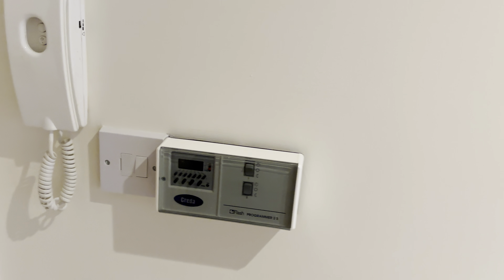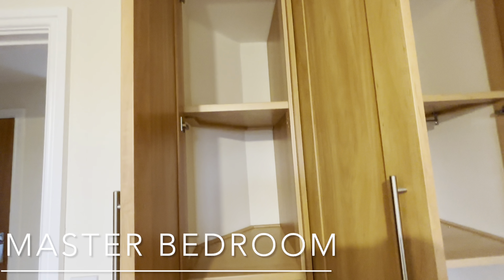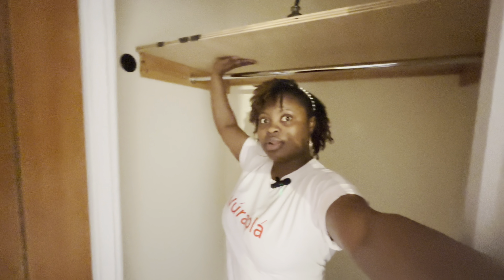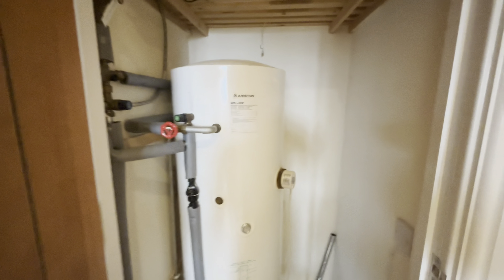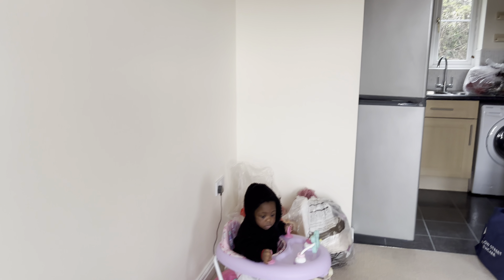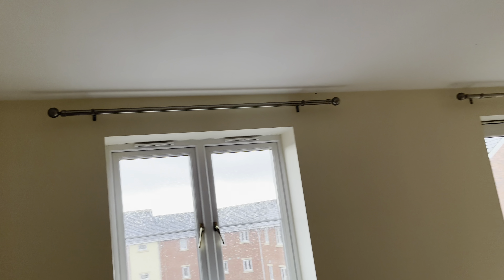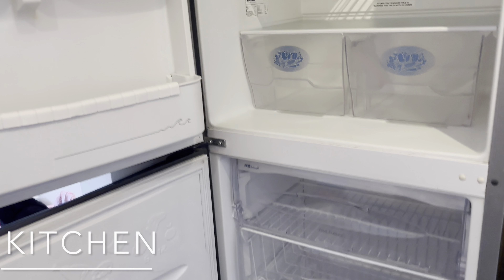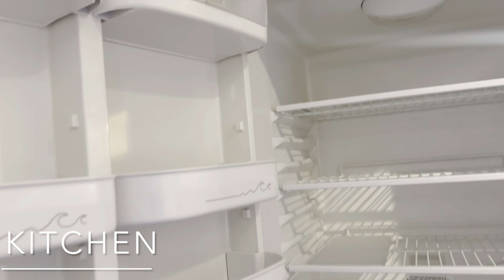UK 🇬🇧 LIVING SERIES: 2BEDROOMS FULL HOUSE TOUR IN THE UK | EMPTY HOUSE TOUR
Hey loves, here is our 2 bedrooms house tour video. I hope you enjoy watching as much I filmed it.

Darren King